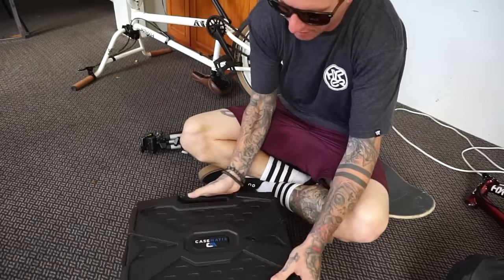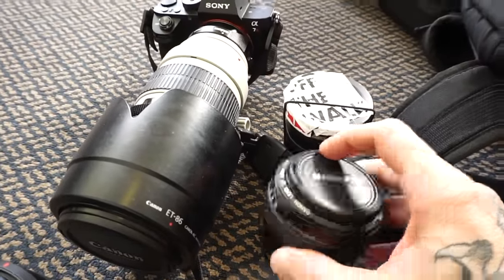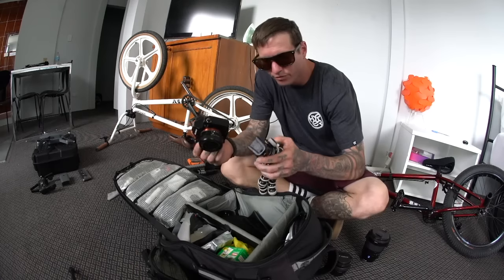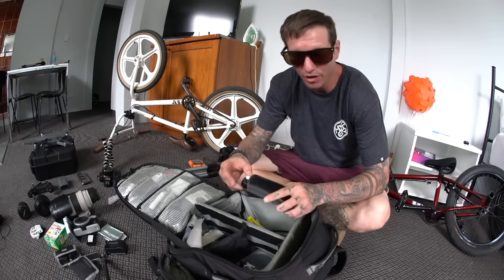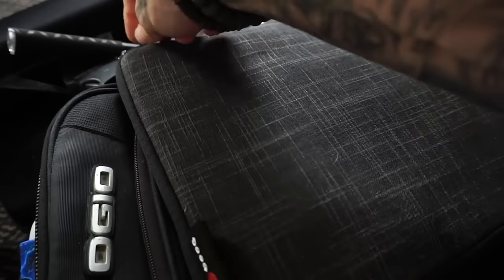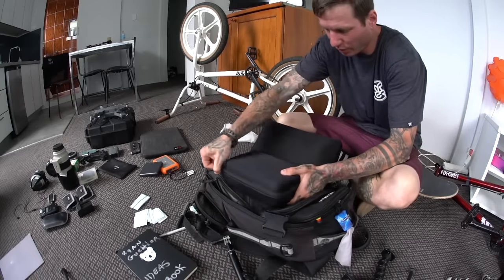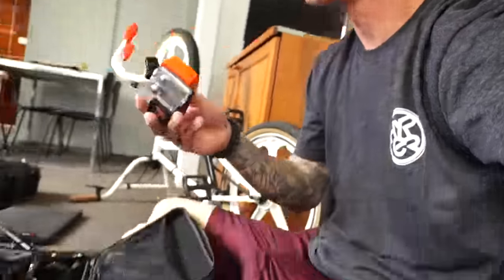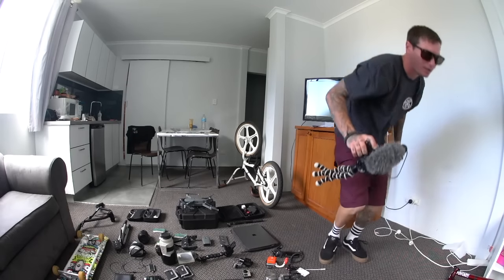MY VLOG GEAR- WHATS IN MY BAG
I was going to film Practice at the Vans Pro cup today but the rain set in and I needed a new idea. I had just packed my bag for the event,  so I thought it would be a good idea to show you what I brought to Australia. Never done a product review or bag check so this was a 1st

Enjoy and if you like it and want to know any thing more in detail then just let me know below.